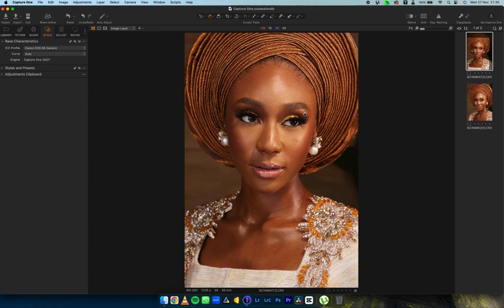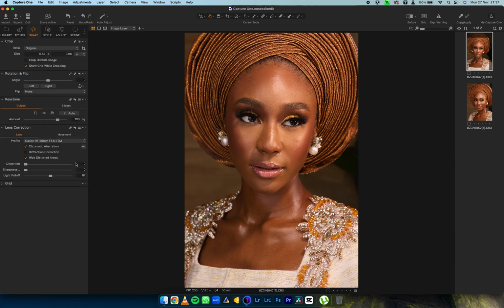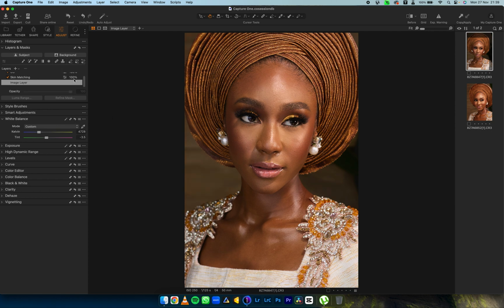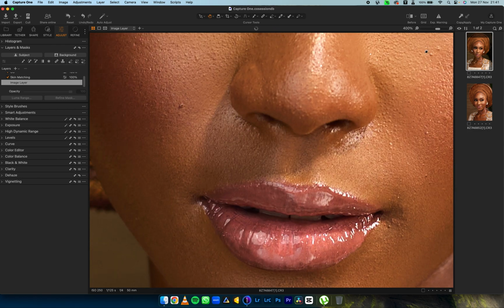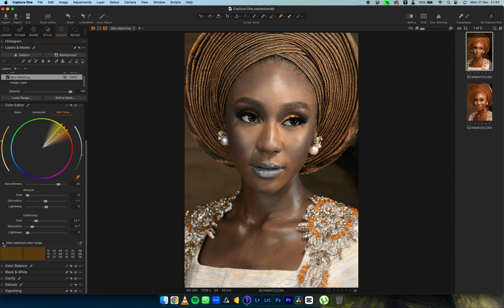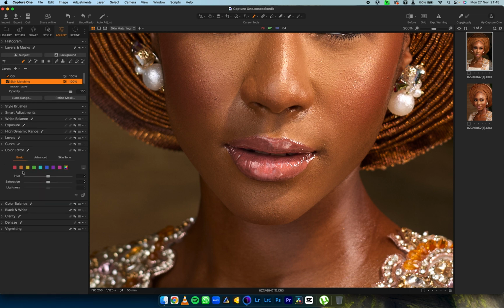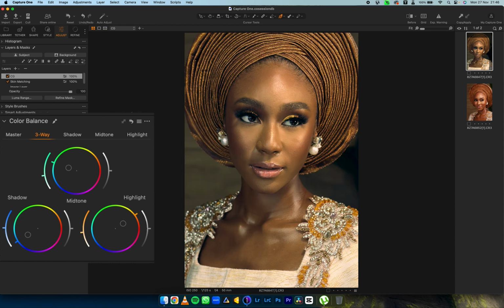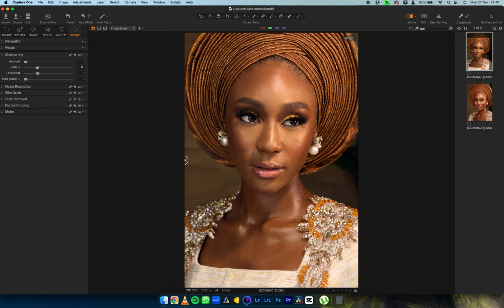CAPTURE ONE TUTORIAL: HOW I EDIT YOUR IMAGES IN CAPTURE ONE PART 1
This is Part 1 of 3 series of videos, the more engagement on each video will lead to the other video being produced.